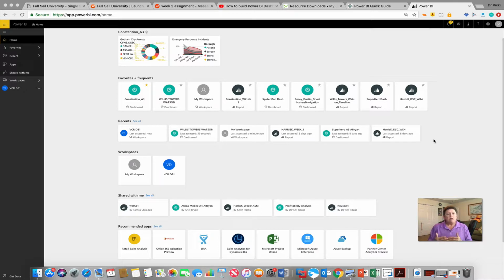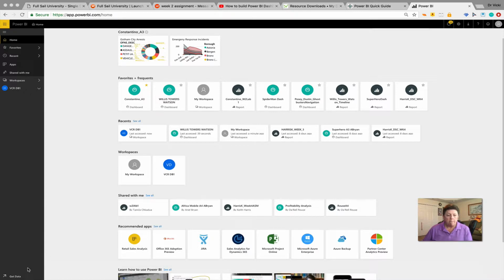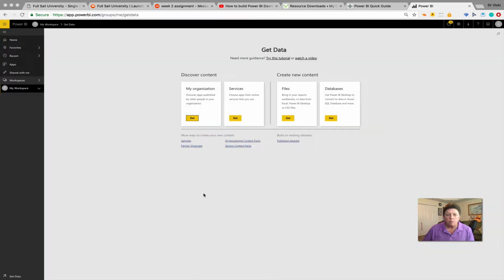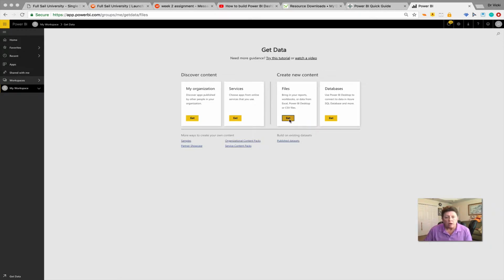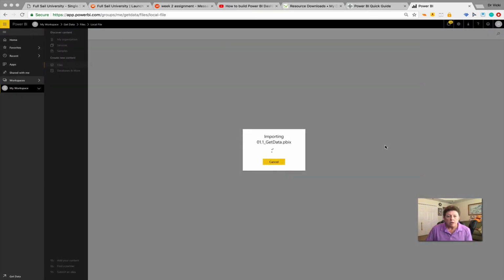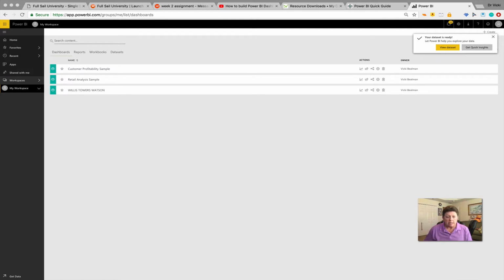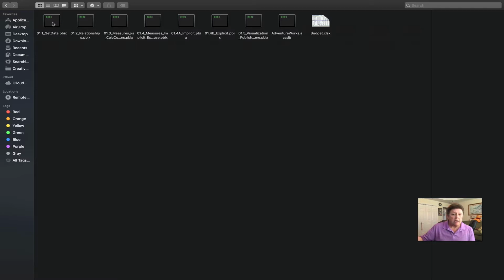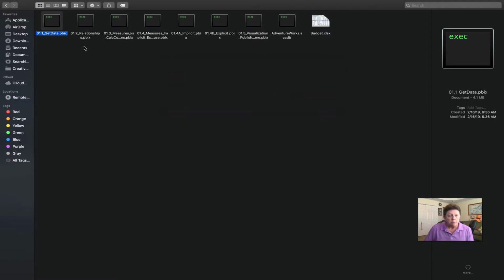How to Load/Open .PBIX File in Power BI Service